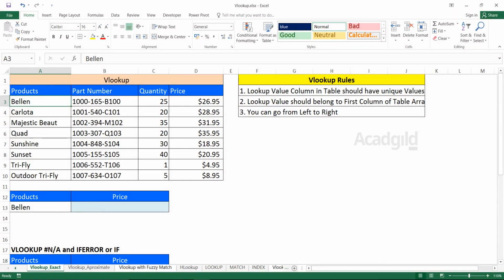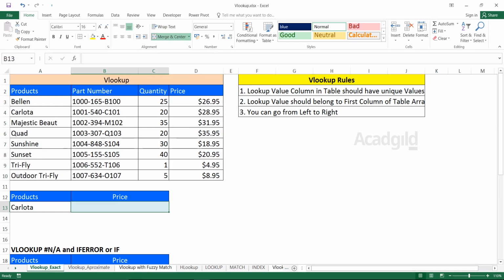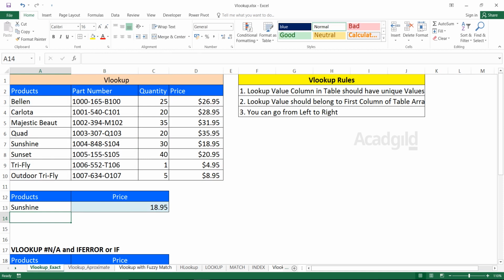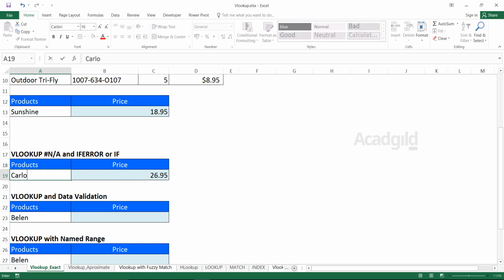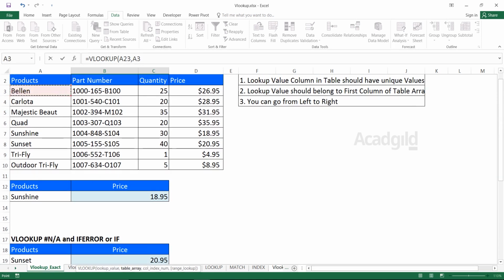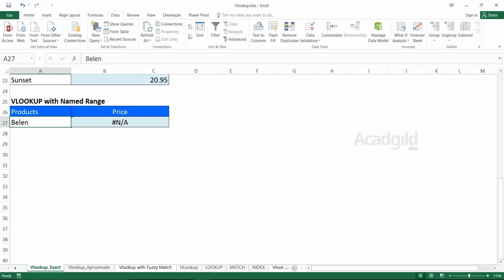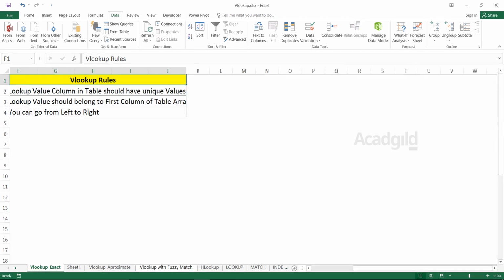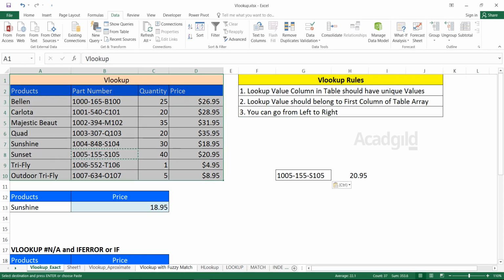VLOOKUP with Exact Match | How to Use VLOOKUP | MS Excel VLOOKUP Tutorials for Beginners 2018 Part 1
Hello and welcome to excel tutorials for beginners 2018 powered by Acadgild. In this excel tutorial video, you will be able to learn, how to use VLOOKUP in Excel specifically VLOOKUP with exact match.
We have 9 different videos in the section where we will see different examples related to VLOOKUP, HLOOKUP, LOOKUP, Match, Index and so on.
So, kindly go through the video to learn the following in detail.
• What is the advantage of using this VLOOKUP and where it can be used